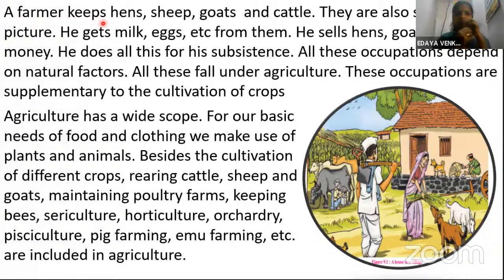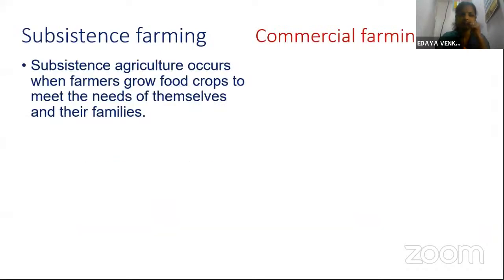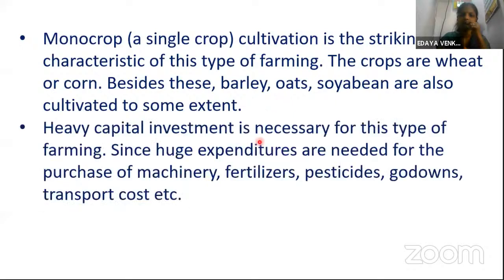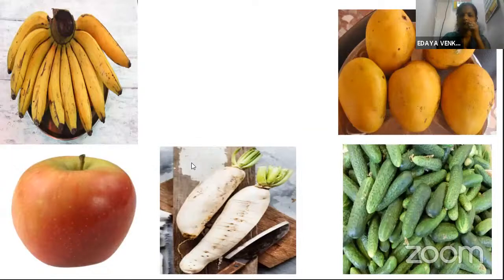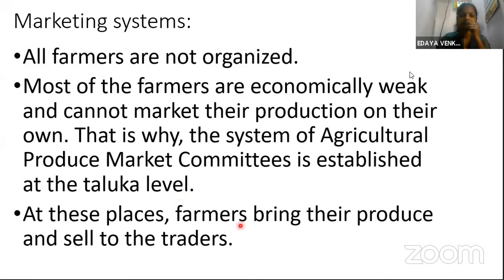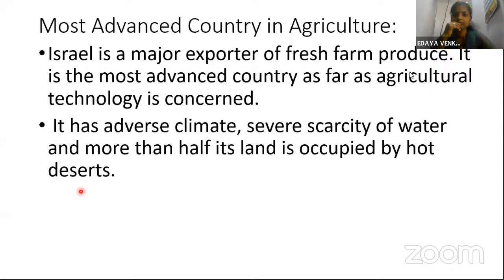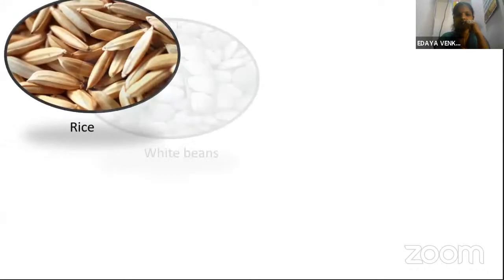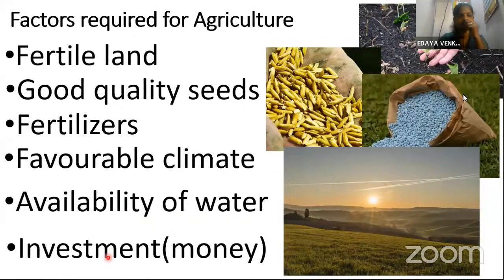Standard 7 Geography Revision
Lecture Topic:Revision
Teacher:Edaya Sengunthar